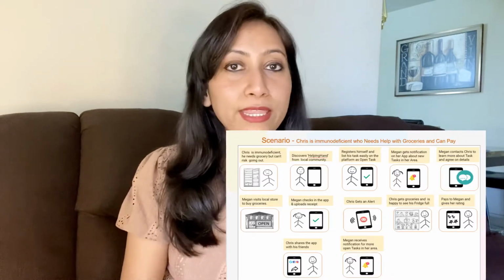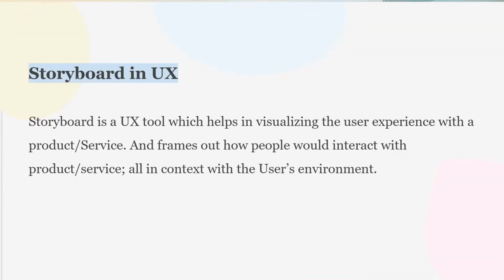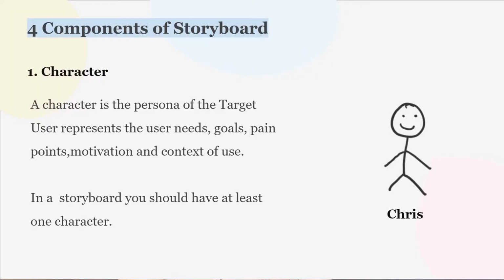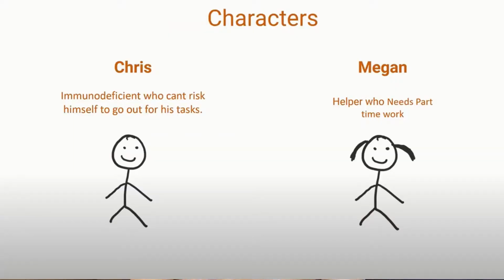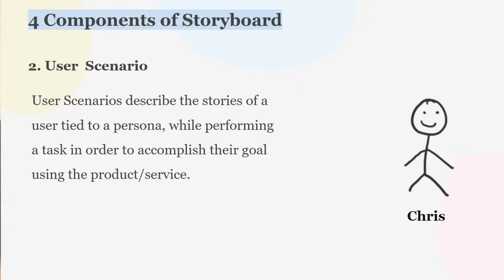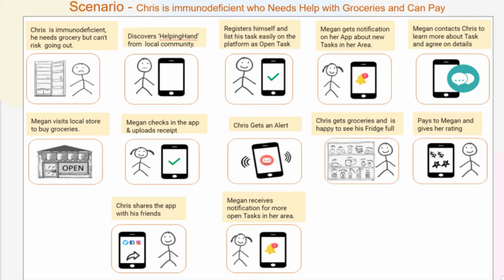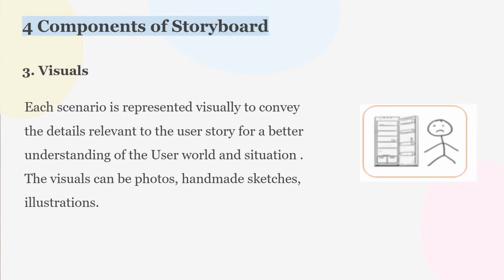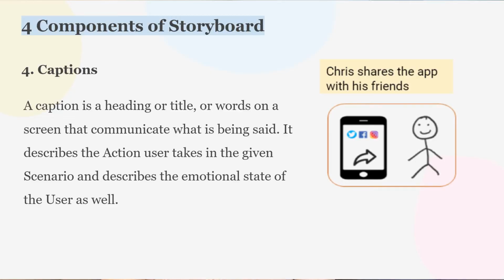What is Storyboard in UX ? Learn 4 Components of creating Storyboard. (Part 2)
In UX, storyboard is an Ideation instrument which helps in visualizing the user experience with a product/Service.

A Storyboard is made of 4 components
1. Character
2. User Scenario
3. Visuals
4. Captions